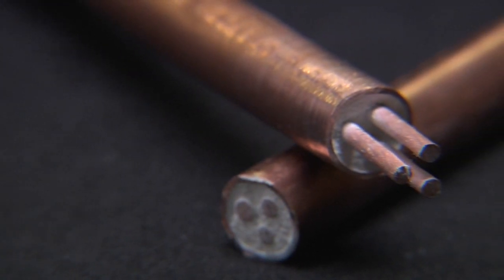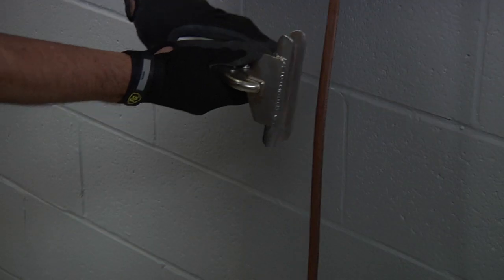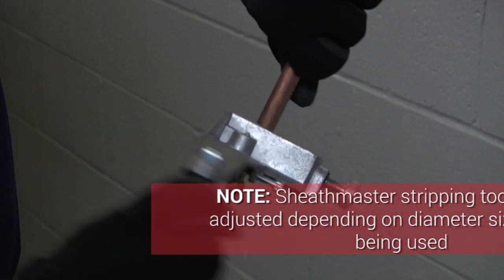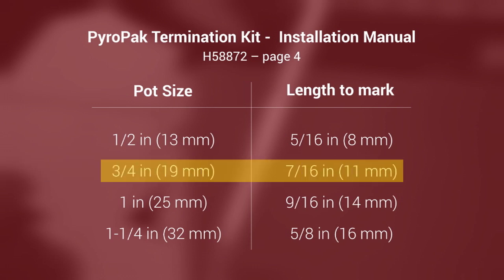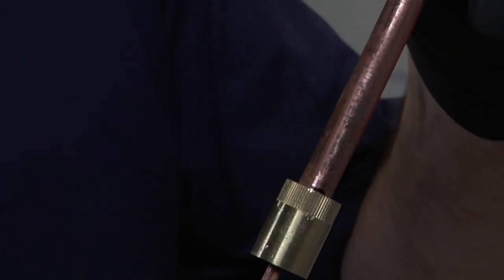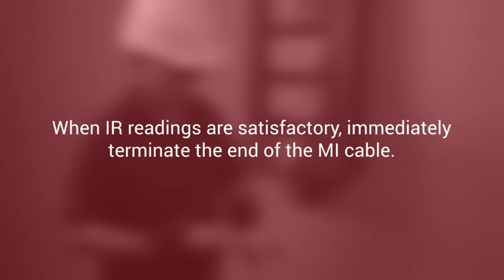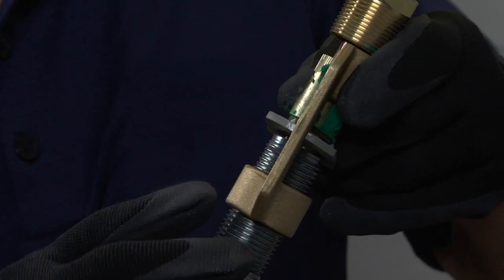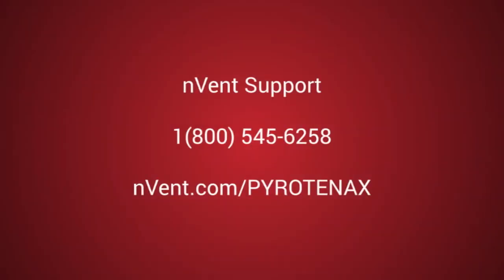PYROTENAX Multi Conductor - Pyropak Termination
nVent PYROTENAX Multi Conductor - Pyropak Termination Kit.
This how-to guide will demonstrate you the proper termination procedure.